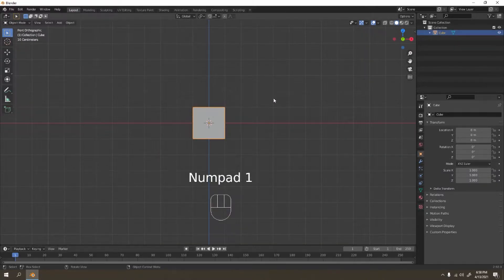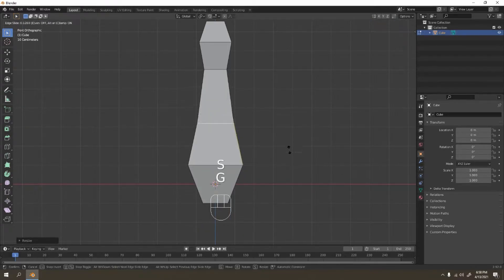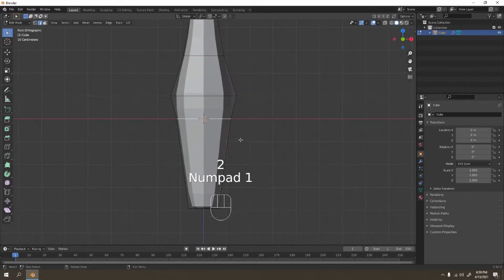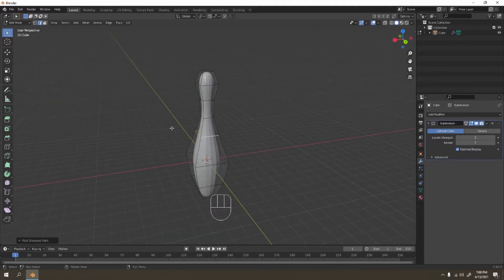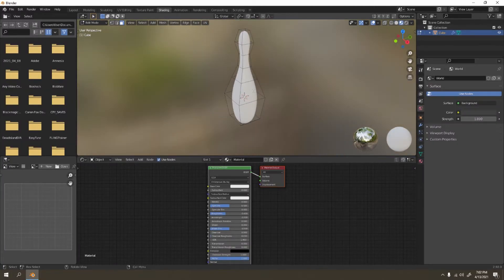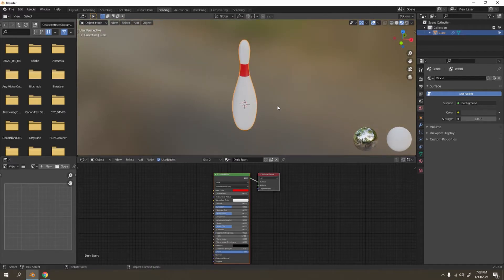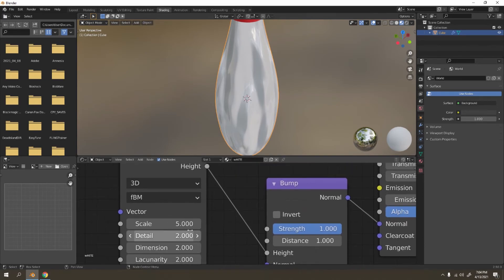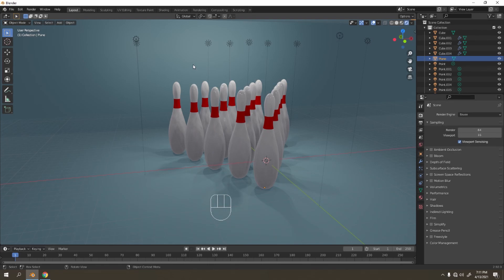Blender Tutorials | Bowling Pin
Another exciting and fun to learn, bowling pin. Know the basic, such as shortcut keys, are very useful. So I assume that you do so too.